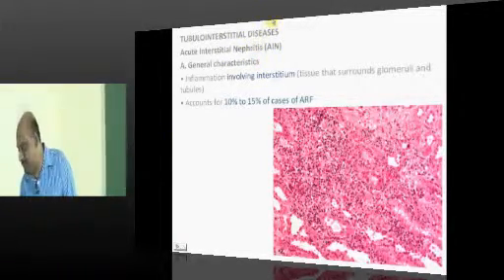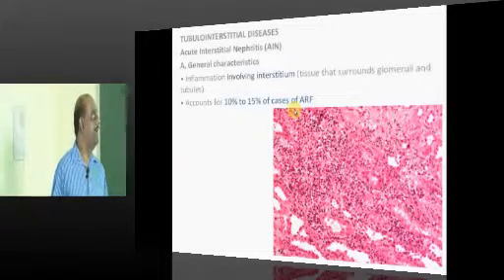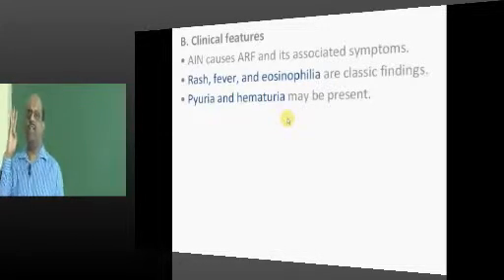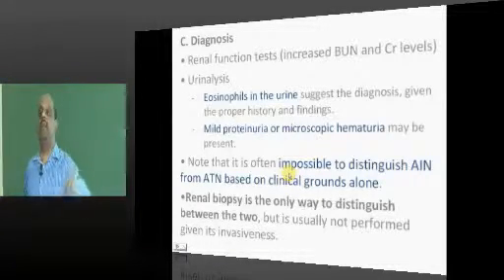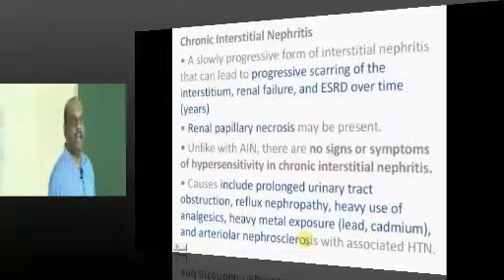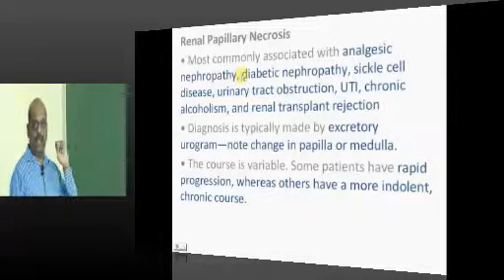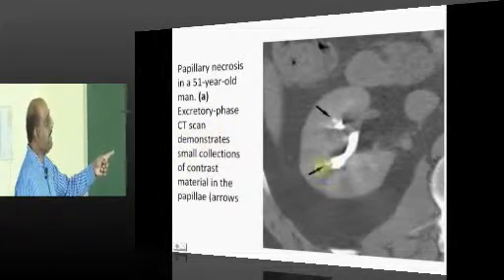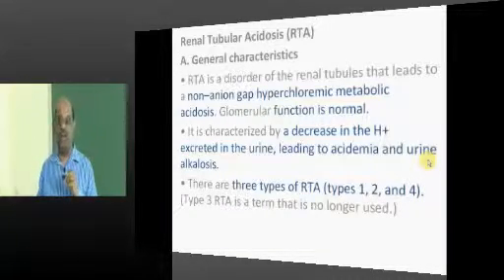AIPGMEE Live Coaching MBBS Medicine 08 10 2012 Lec 4